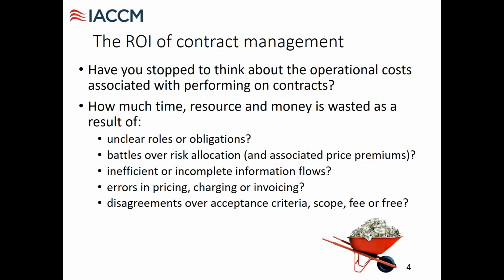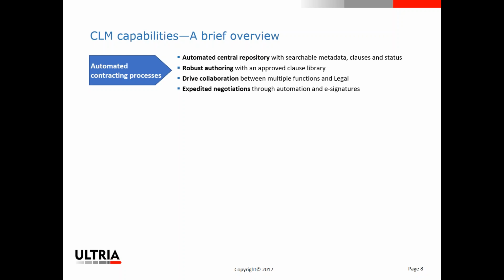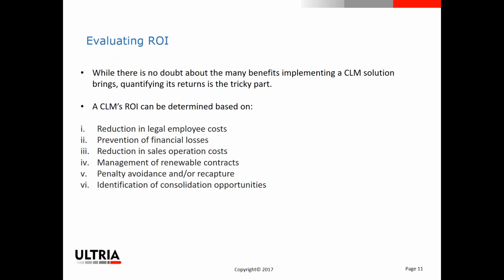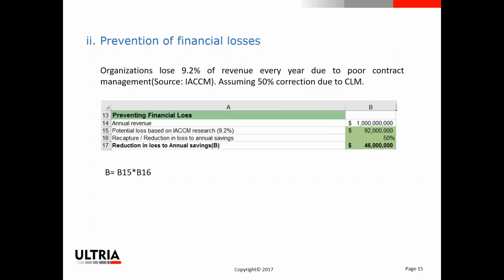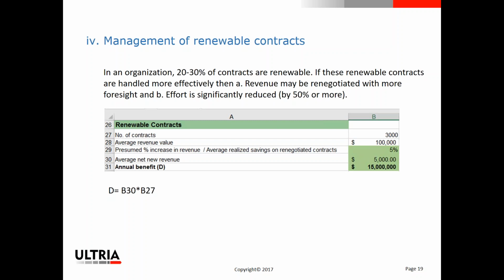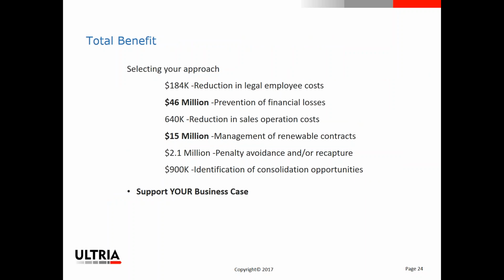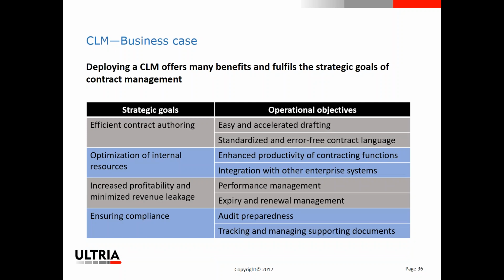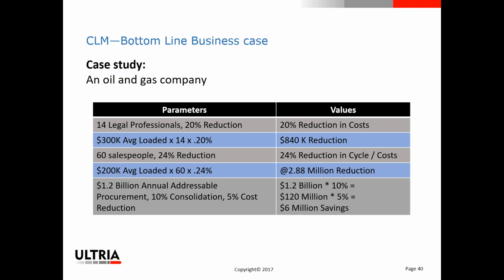Realizing RoI from Contract Management Technologies - IACCM Webinar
Organizations deploying CLM solutions not only enjoy a simpler and highly efficient contract management process but are also able to generate great savings. This webinar recording addresses how investing in contract management technology helps enterprises demonstrate a rewarding return on investment and builds a business case for CLM.